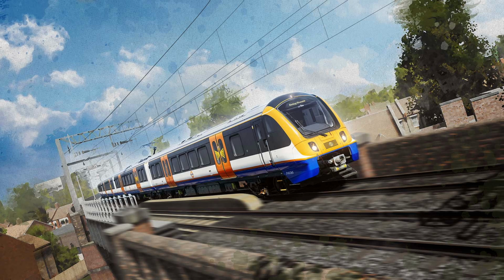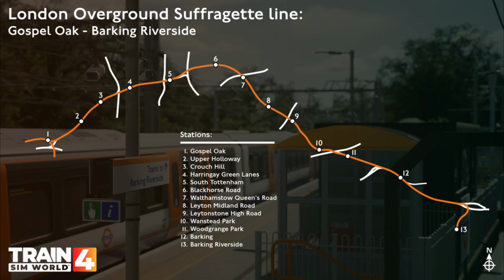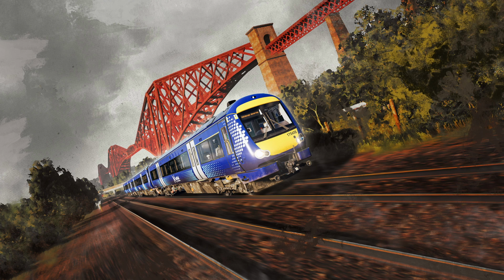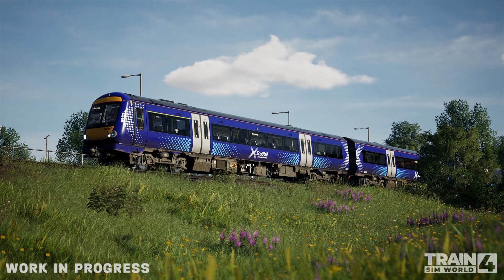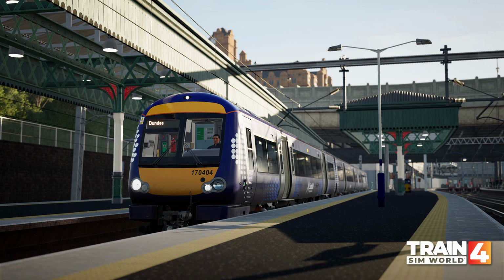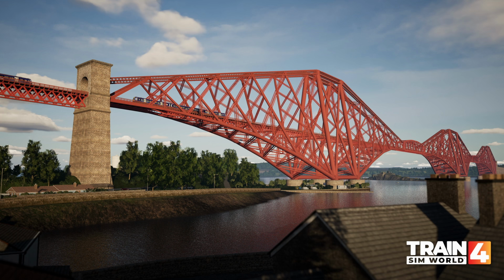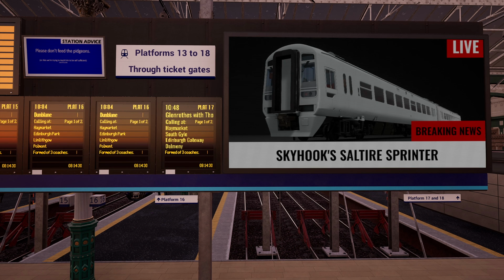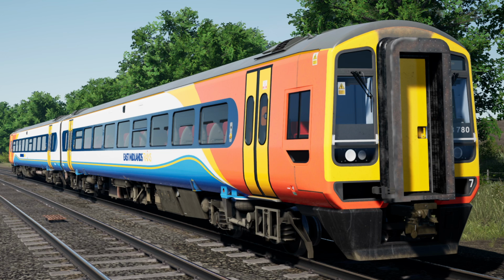Suffragette (Goblin) Line & Fife Circle Line RELEASING SOON! | Train Sim World 4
London Overground Suffragette (Goblin) Line with the Class 710 Aventra will be releasing on the 19th March and the Fife Circle Line with the ScotRail Class 170 Turbostar will be releasing on the 26th March, for Train Sim World 4 on Xbox One, Xbox Series X|S, PlayStation 4, PlayStation 5, Epic Games Store, and Steam.

0:00 March Roadmap
0:38 Suffragette (Goblin) Line
5:32 Fife Circle Line